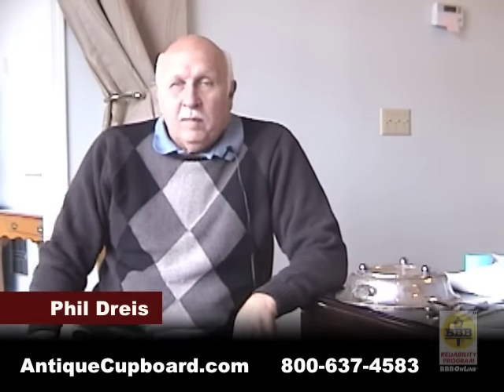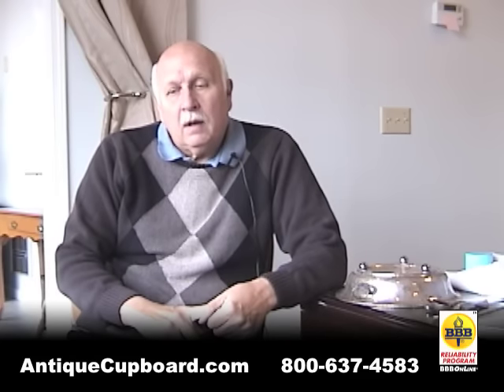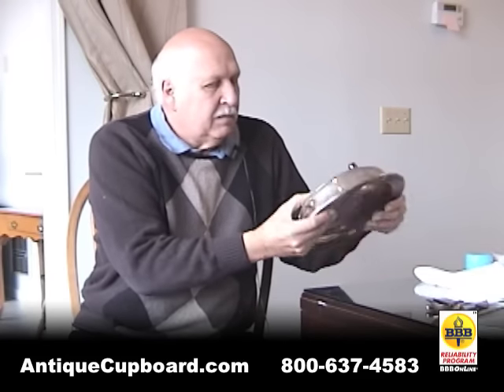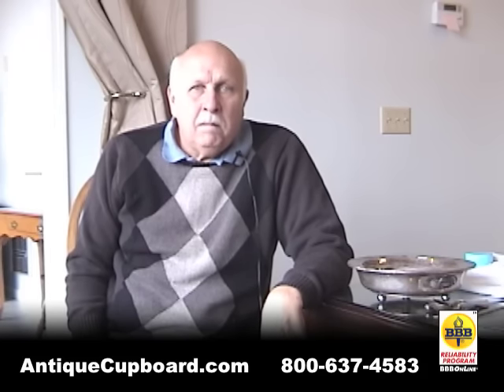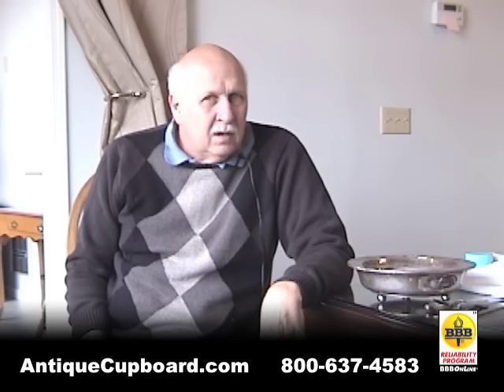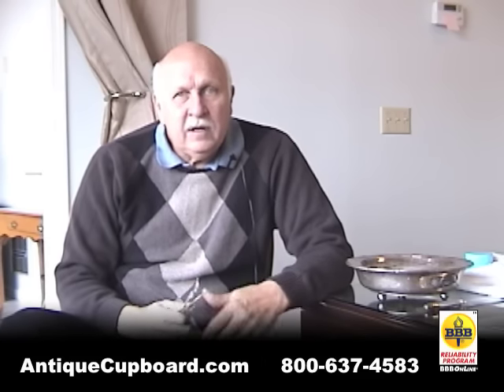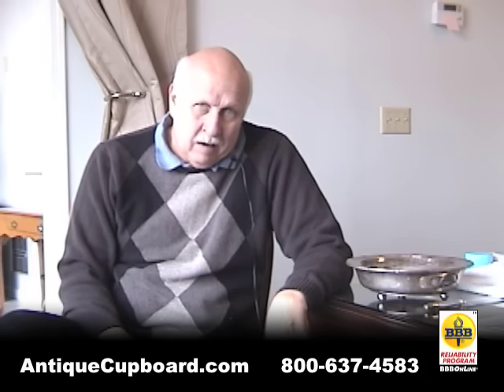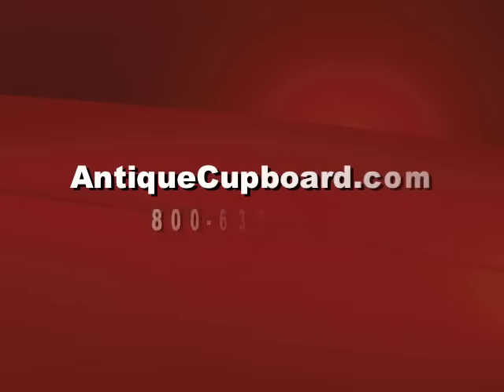What to do with Your Silver Plate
Phil Dreis, owner of the Antique Cupboard and author of the Warman's Sterling Silver Flatware: Value & Identification Guide talks about what to do with your silver plate.